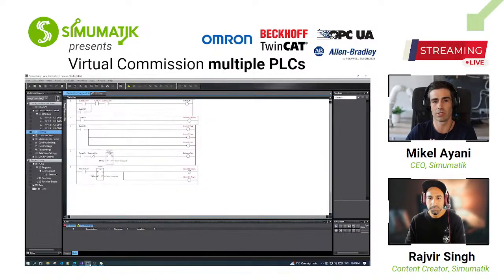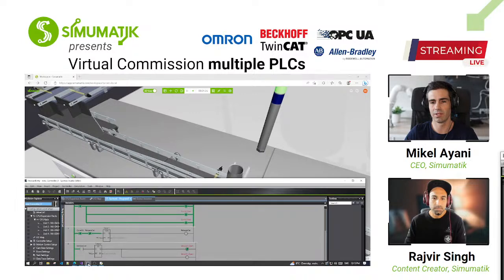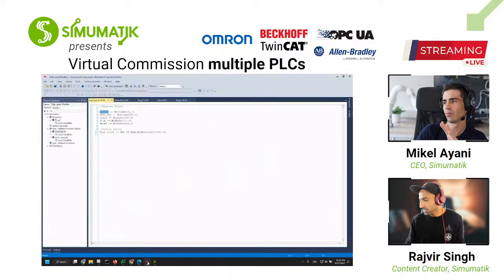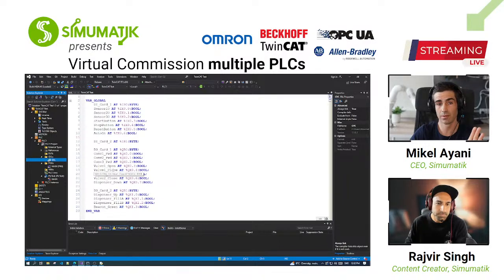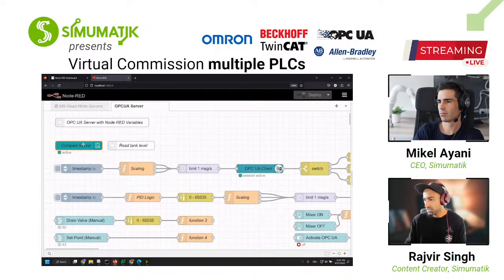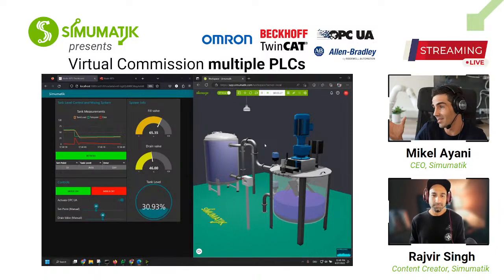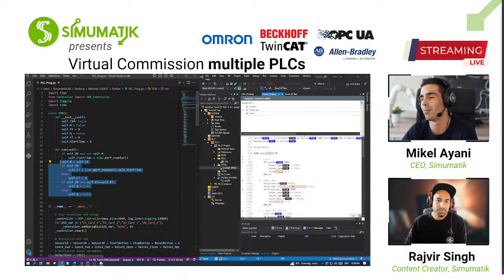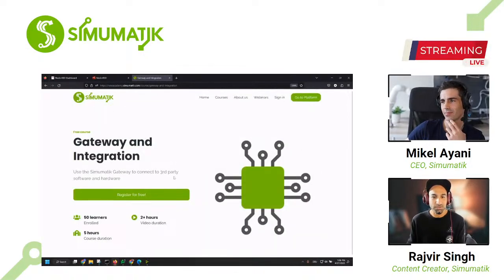Webinar 7: Virtual Commission ANY PLC (Episode 2/2)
Join us at 12 pm CEST on the 27th of April 2023 in this webinar, where we will look at How you can virtually commission any PLC using Simumatik.